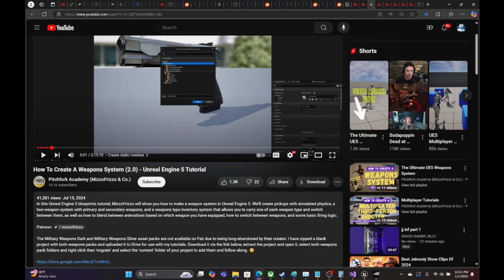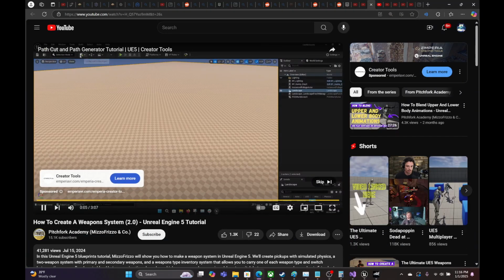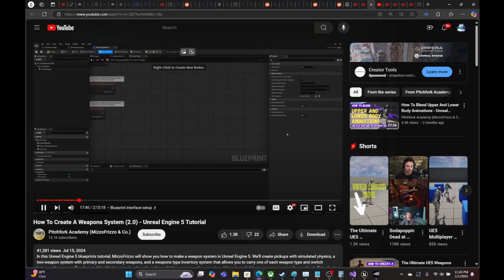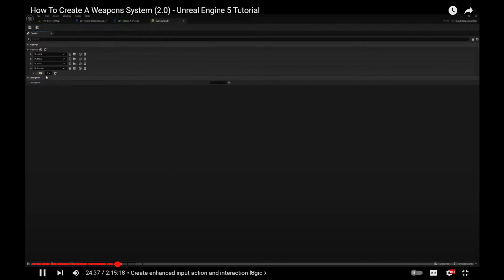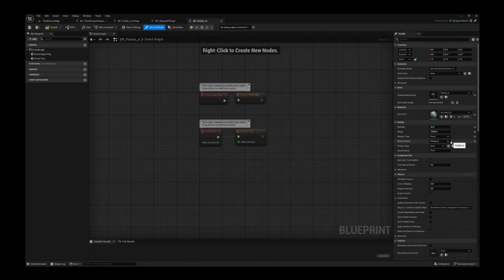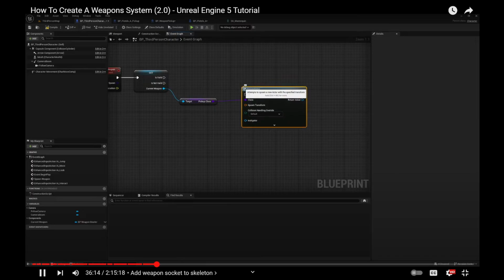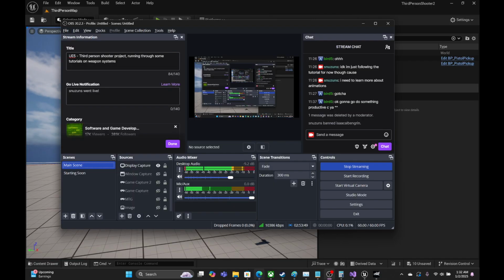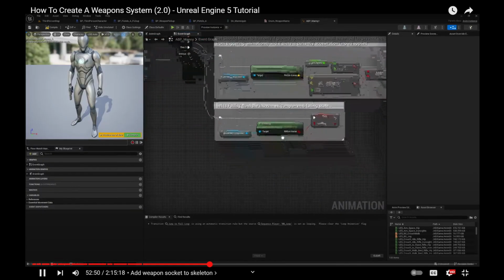UE5 - Third person shooter project, running through some tutorials on weapon systems